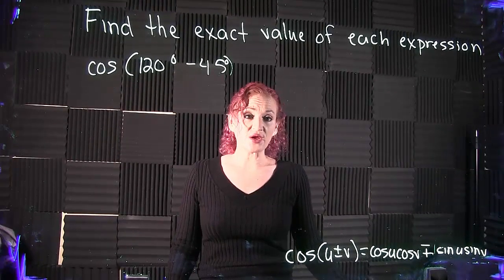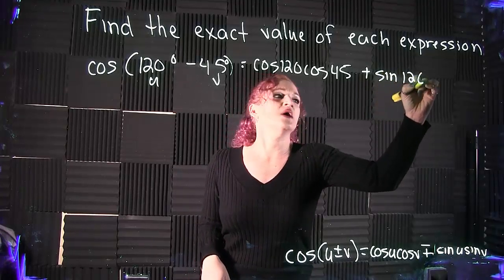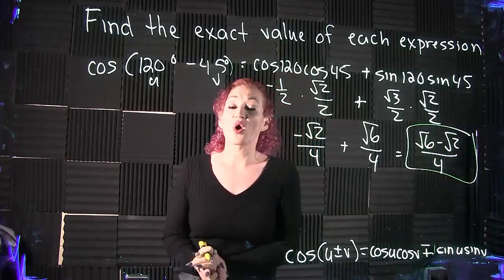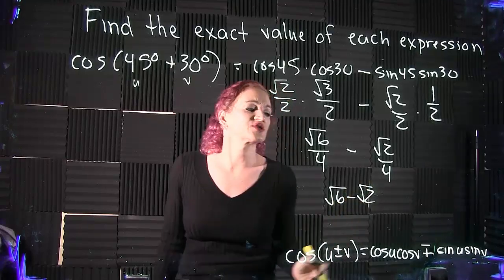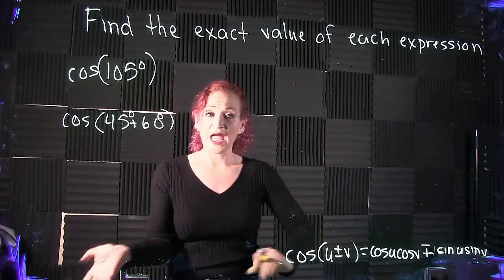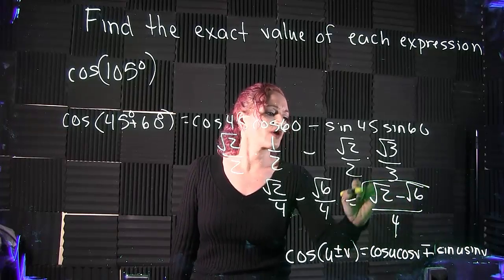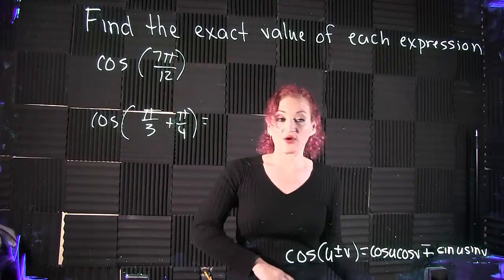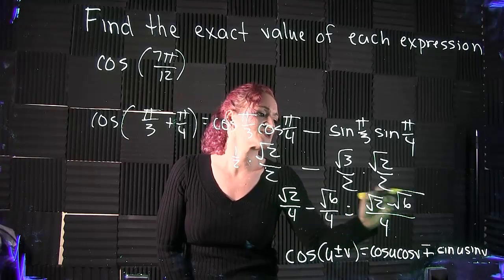Sum and Difference Formulas for Cosine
This video covers 4 examples on how to use the sum and difference formula for cosine to find the exact value of a given expression.